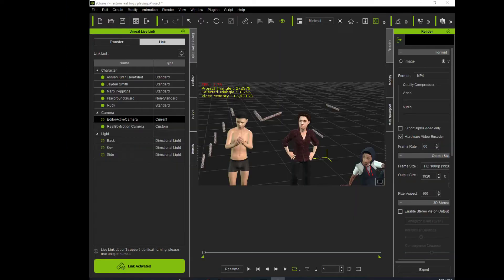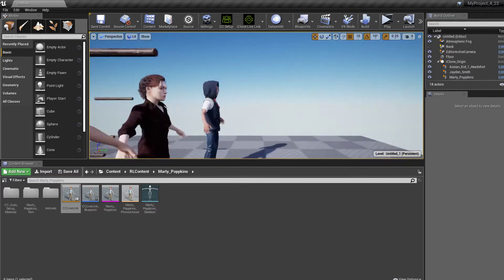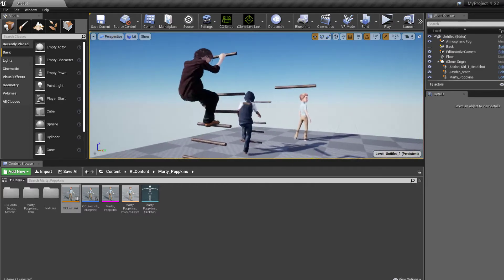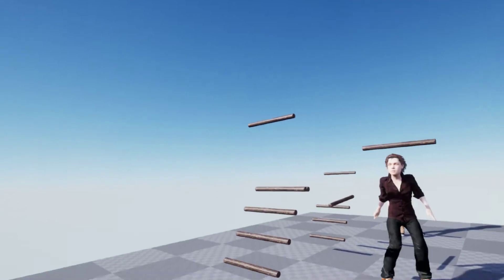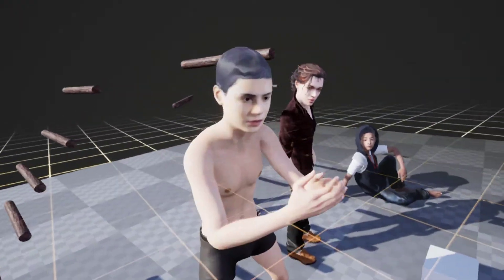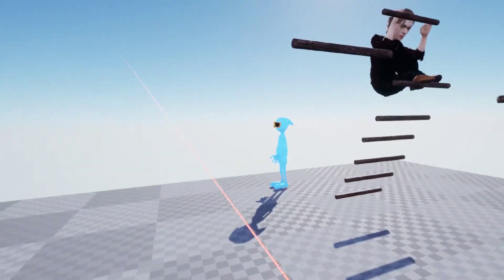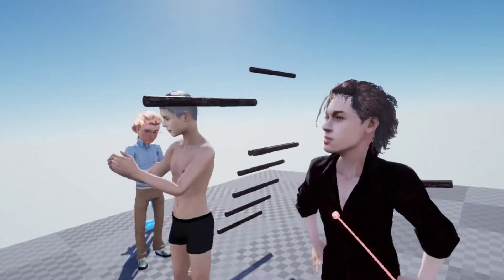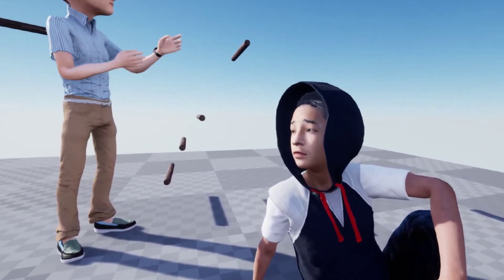I-clone Live Link, Unreal Engine, and AR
So I should be putting up something Thankful because today is Thanksgiving. I am thankful that after about a week of playing around, I feel I am getting closer to understanding Live Link and how I will be able to use it to make AR experiences. However before that I need to also give a shout out to the new Mug Shot plug in for Character Creator 3. It is incredible. I made two characters using this tech. Nearly a one click solution to creating heads and hair!
Anyway, I then created an animation in I-clone and transferred in about 15 minutes it all to Unreal ready to light and work with.